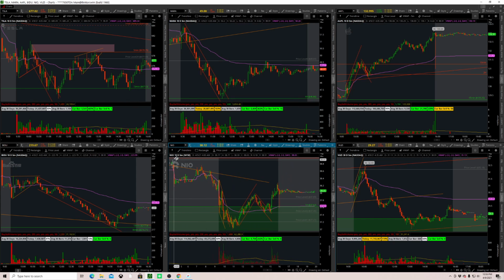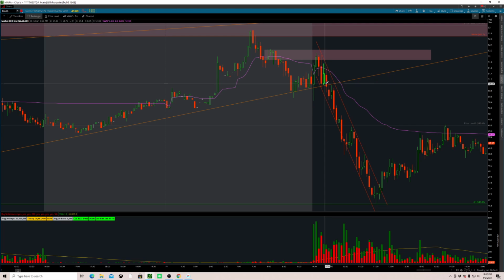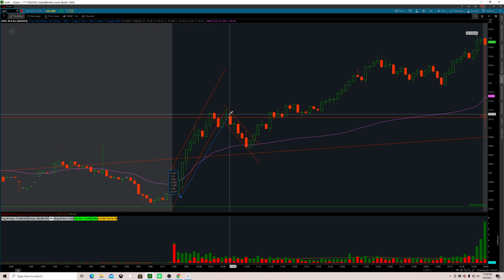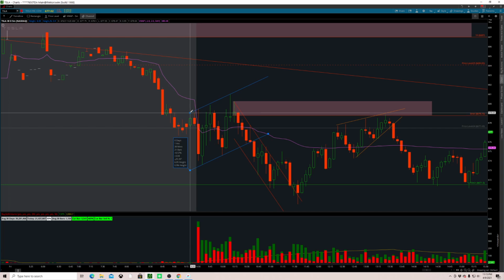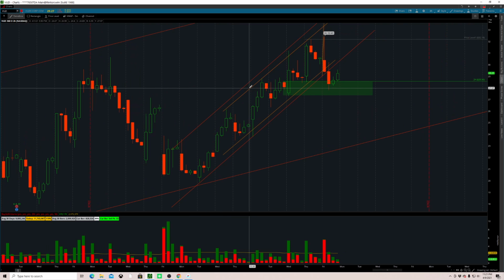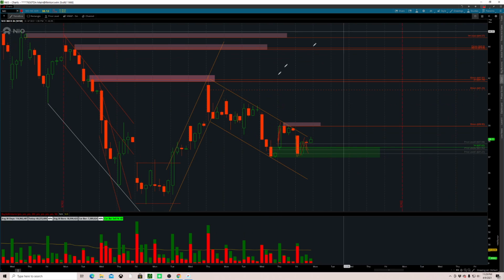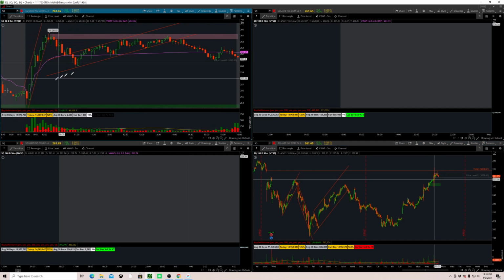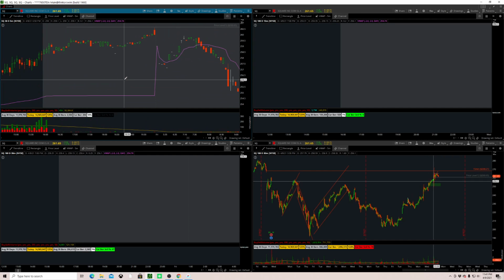April 9th, 2021 - Day plan BIDU, TSLA, MARA, VUZI